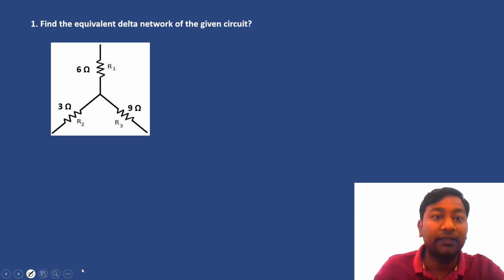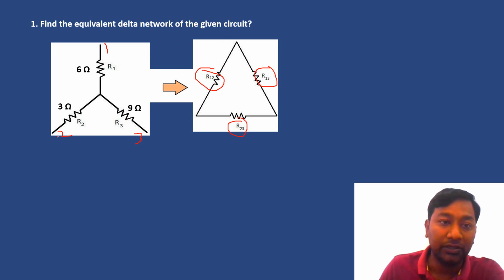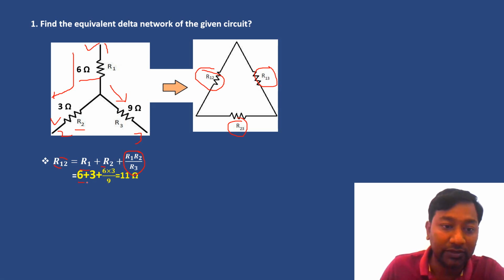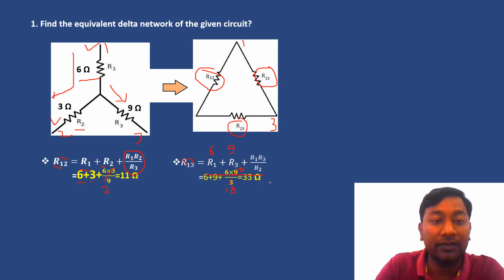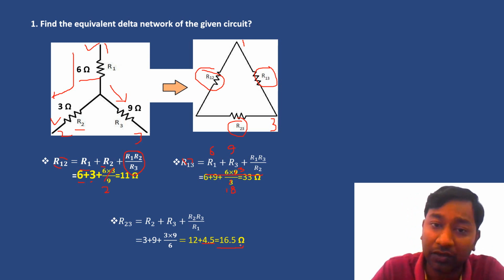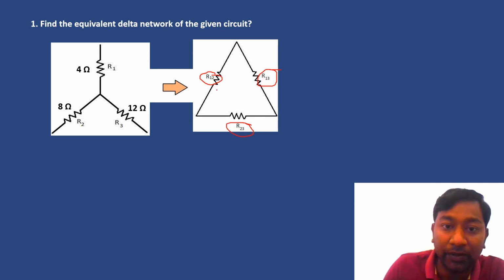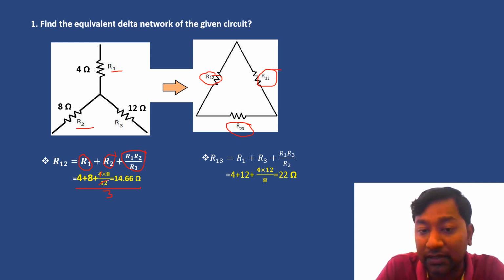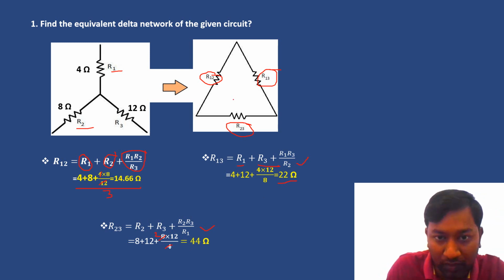STAR DELTA CONVERSION NUMERICAL Lecture 4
Fundamentals of Electrical and Electronics Engineering